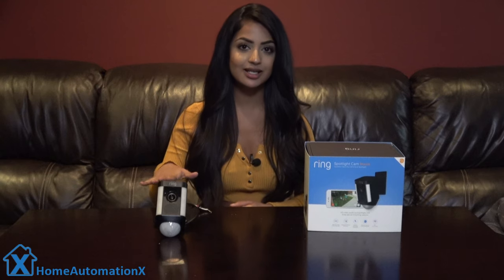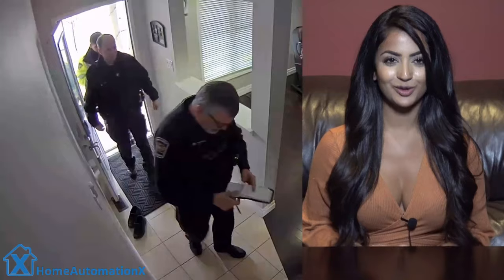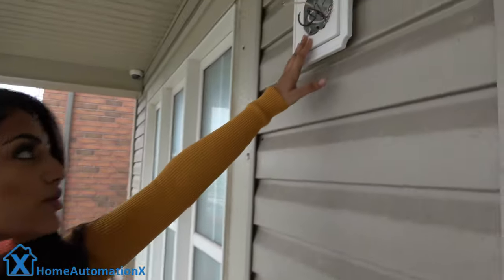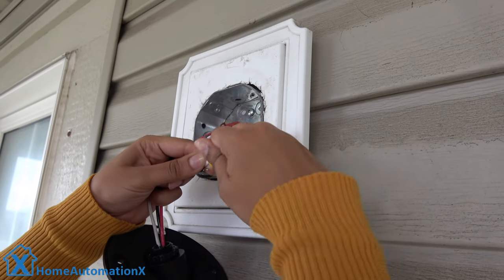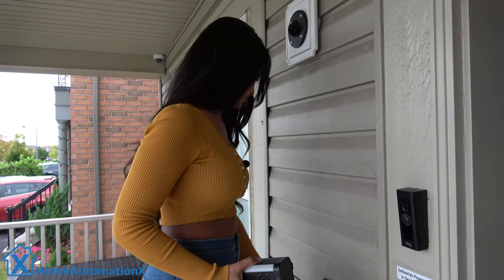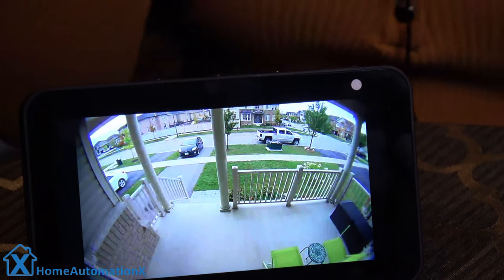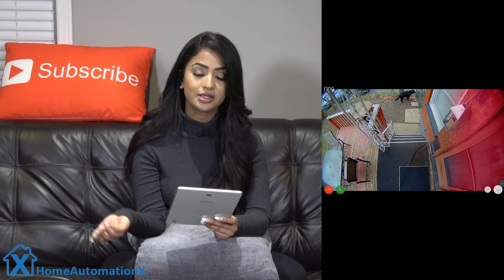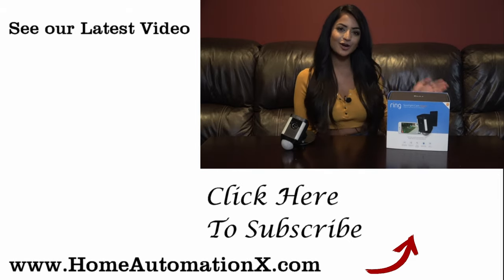Is the Ring Spotlight Camera Worth Buying?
In this video we review the Ring Spotlight Camera.  We like the Spotlight and the Floodlight because it will shine its lights and start recording video whenever your motion sensors are triggered.  You can get the Ring Protection Plan which allows us to save our video history for 60 days on an unlimited amount of cameras.

Ring Spotlight Cam Wired